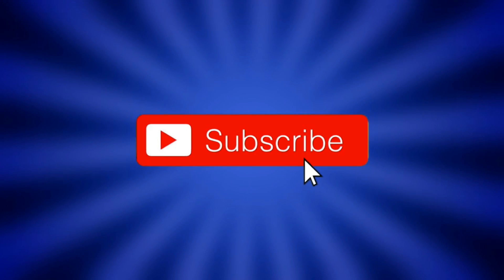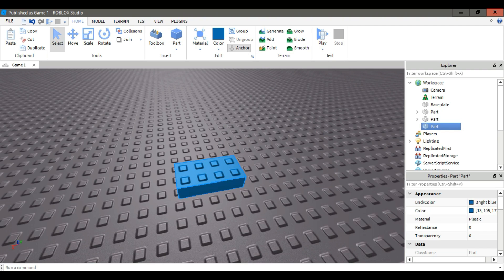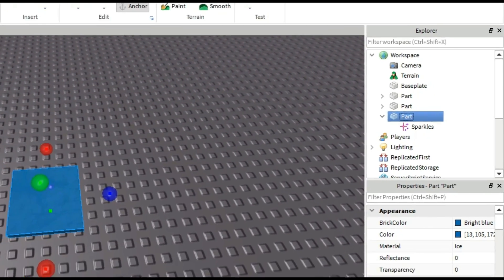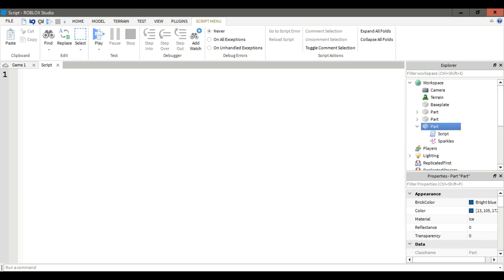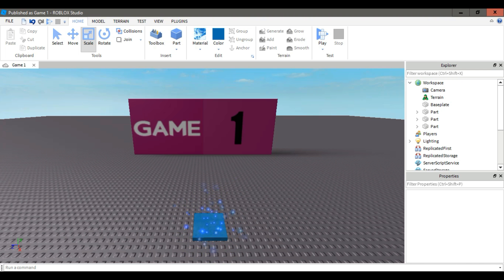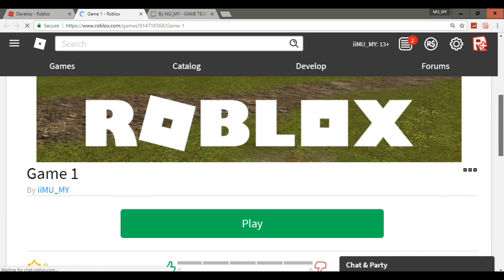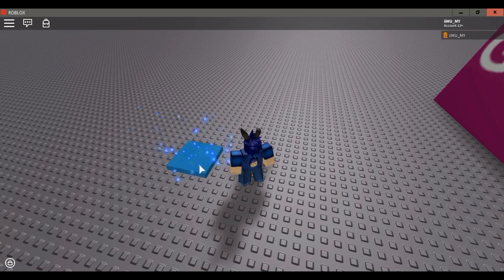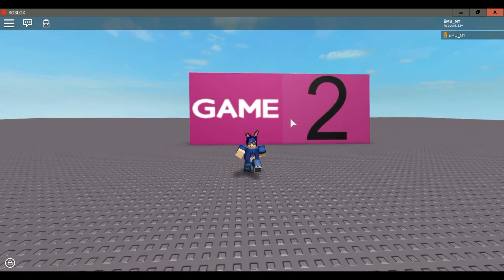Roblox | How To Make Game Teleporter - Teleport Players Between Games In Roblox!!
HELLO EVERYONE!
SORRY FOR NOT UPLOADING FOR 1 MONTH!, I HAD SOME PROBLEMS BUT NOW I AM BACK WITH NEW ROBLOX SCRIPTING TUTORIAL!!
TODAY, I AM GONNA SHOW YOU HOW TO MAKE GAME TELEPORTER LIKE IF YOU WANT TO TELEPORT PLAYERS BETWEEN GAMES SO YOU CAME TO THE RIGHT PLACE!
AND IF YOU HAVE PROBLEM WITH THIS SCRIPT DON'T FORGET TO TELL ME IN COMMENTS SECTION AND I WILL ANSWER YOU AS SOON AS POSSIBLE
-WHAT YOU NEED-
-ANOTHER TUTORIAL-
「MY DISCORD SERVER」
「MY ROBLOX ALT」
「MY OFFICIAL SHIRT IN ROBLOX」
I'LL SEE YA IN NEXT VIDEO!! ;3